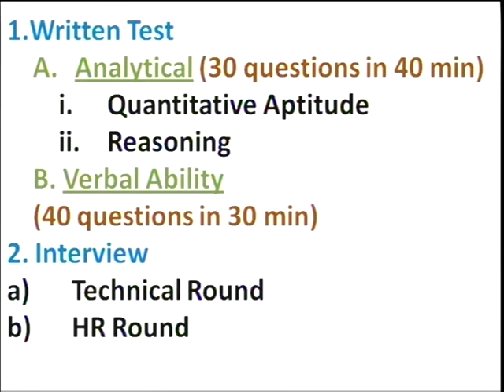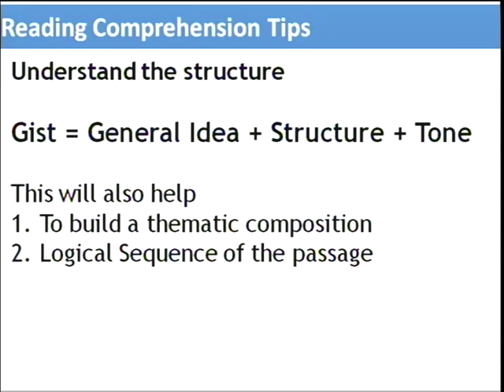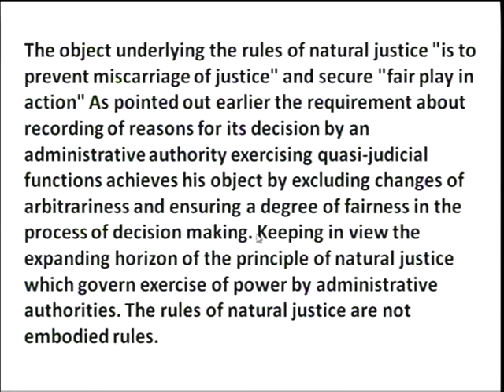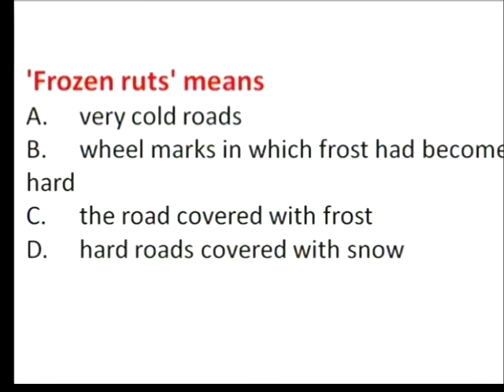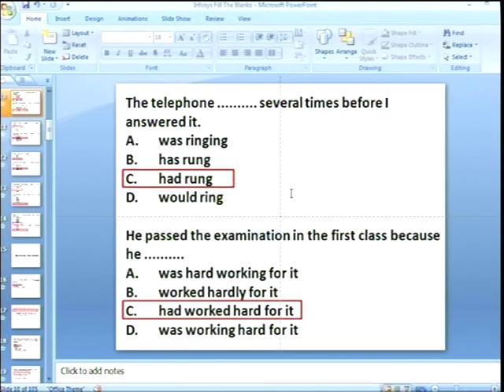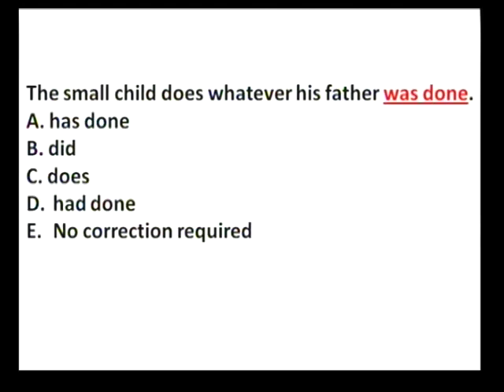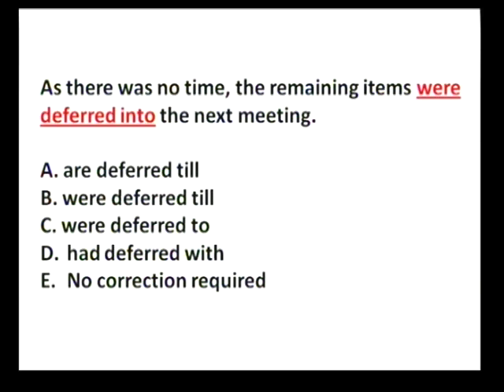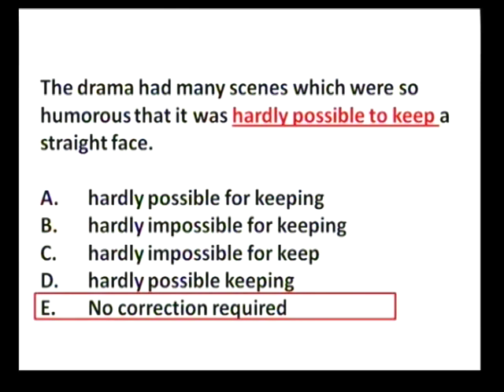APSSDC | Infosys Placement CRT | Passage Comprehension | Session -3 | Mana Tv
User Department Name: AP State Skill Development Corporation

Infosys Placement CRT  -   Passage Comprehension  - Session - 3

Presenter : Mr. Ron.